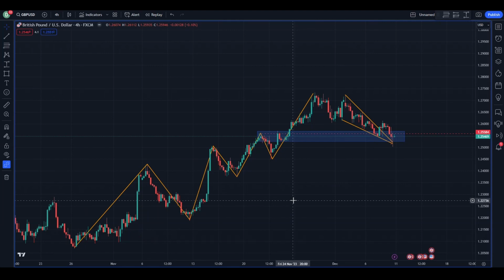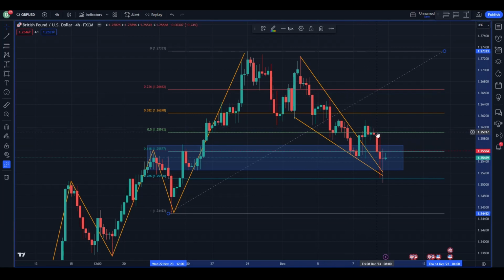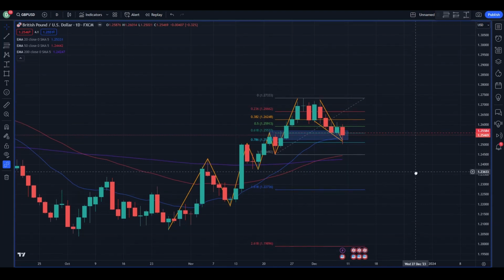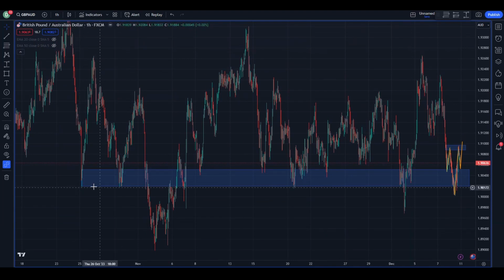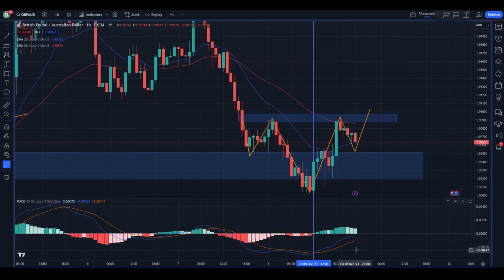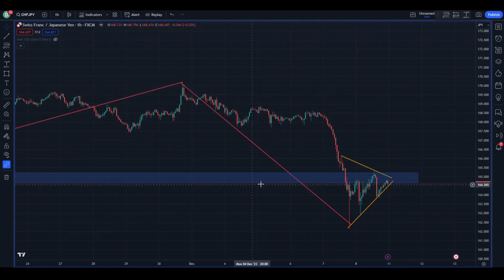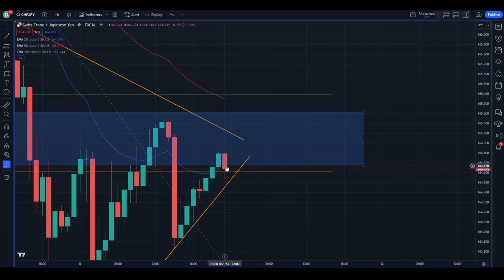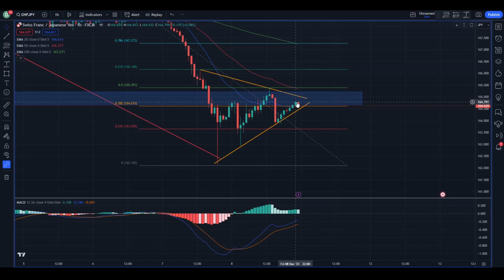High potential Technical Setups! - 11th of December 2023 - 15th of December 2023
Market update showing 3 technical market setups for GBPAUD, GBPUSD and CHFJPY which can give perspective for the following week: 11 December - 15 December 2023

Important note: This video's aim is not to provide financial advices and shoulden't be taken as such. The goal of it is entirelly educational by showing you potential market setups happening in real time and discussing them as they go

Market updates will be posted every weekend showing potential setups for the following week

Transcript